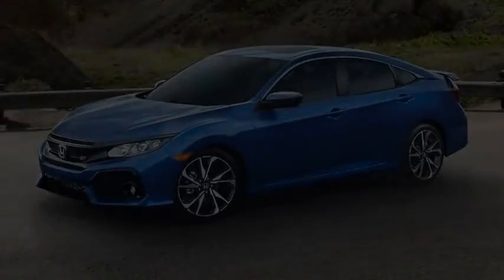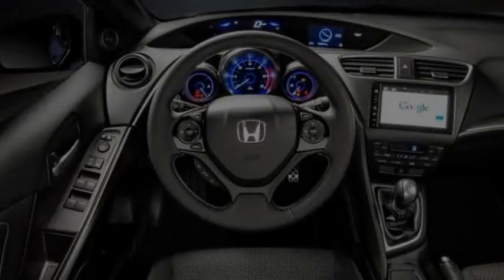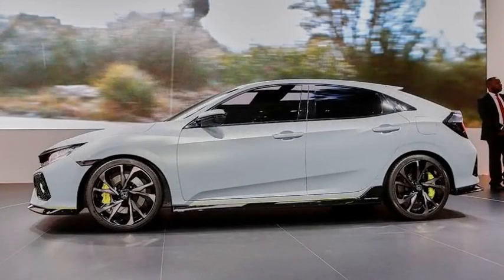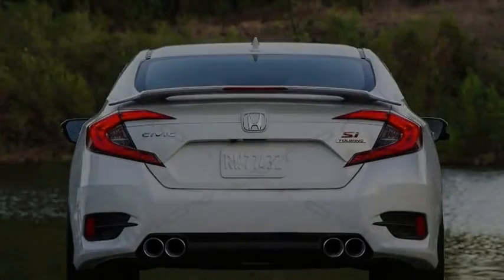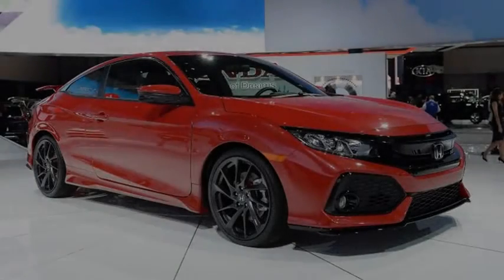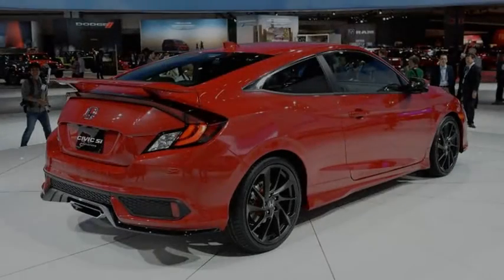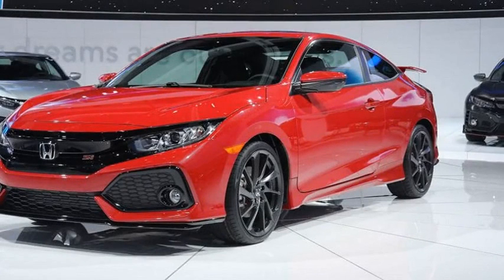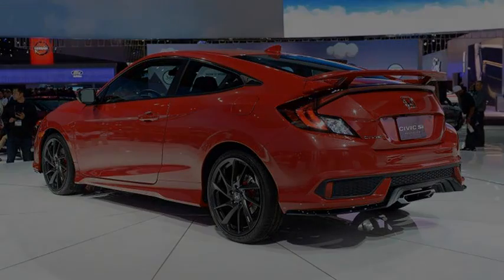2017 Honda Civic Si Sedan and Coupe Arrive with Fresh Turbocharged Engine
hassis improvements include new adaptive dampers that are switchable between Normal and Sport driving modes, as well as a variable-ratio steering rack. Springs and anti-roll bars are stiffer, and the front brake rotors, at 12.3 inches, are larger than those on any standard 2017 Civic. A limited-slip differential is standard on this front-driver. Summer tires are optional, although the fitment is no wider than you’ll find on the Civic hatchback’s Sport and Sport Touring trim levels.

Next to those non-Si hatchbacks, with their over-the-top body kits and huge fake vents, the Si, which comes only as a coupe or a sedan, has a fairly subdued look. The Si’s visual package is limited to specific 18-inch wheels, black trim for the front fascia, a center exhaust outlet, and a few extra openings punctuating the rear fascia. The Si coupe has an eye-catching (some might say garish) rear wing, while the sedan’s rear spoiler is less prominent.

VIEW 14 PHOTOS

Because red and carbon fiber mean fast, there’s red stitching, a red digital gauge cluster, and faux carbon-fiber trim to define the interior aesthetic. The cloth sport seats feature more aggressive bolstering and embossed Si logos. Standard equipment is generous and includes automatic climate control, heated front seats, rain-sensing wipers, and a 7.0-inch touchscreen with Apple CarPlay and Android Auto.

Honda says the Civic Si will start in the mid-$20,000s, right in the ballpark of those more powerful competitors from VW, Ford, and Subaru, all of which carry base prices in the $25,000-to-$27,000 neighborhood. Will the Honda’s relative power deficit and lack of VTEC prove a liability? That’s for buyers to decide when the new Si hits dealerships starting next month.